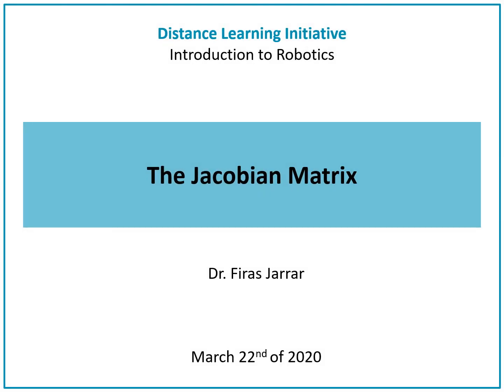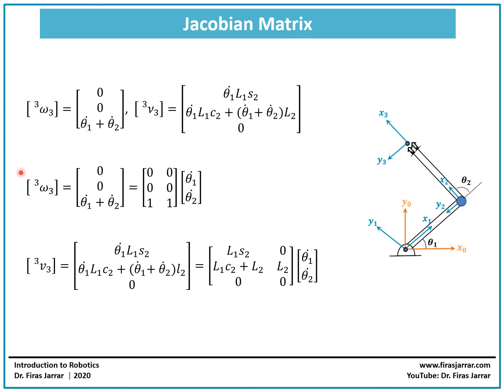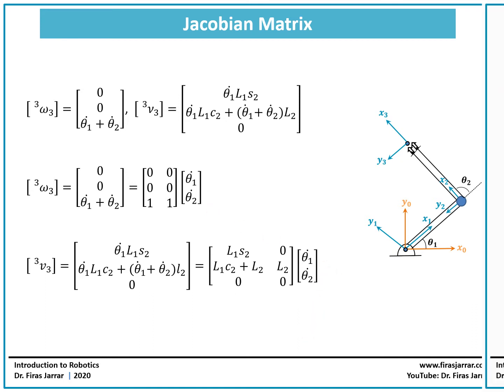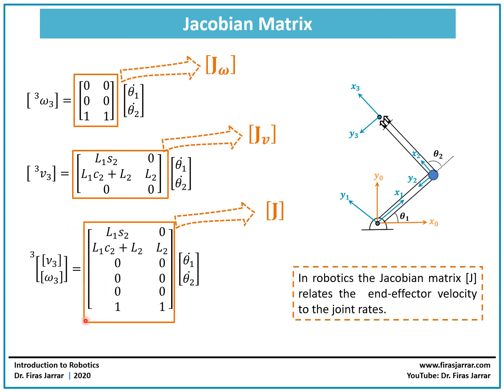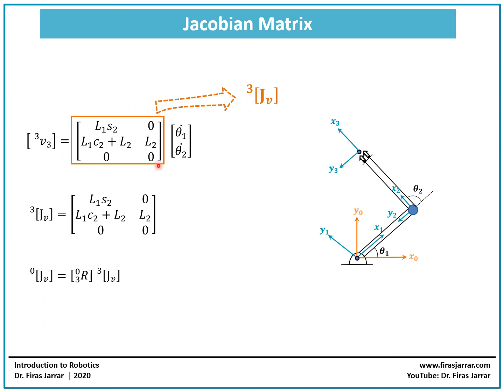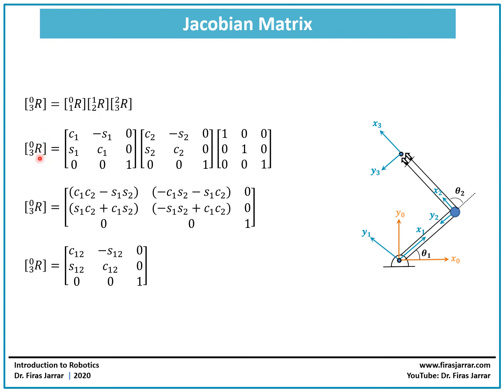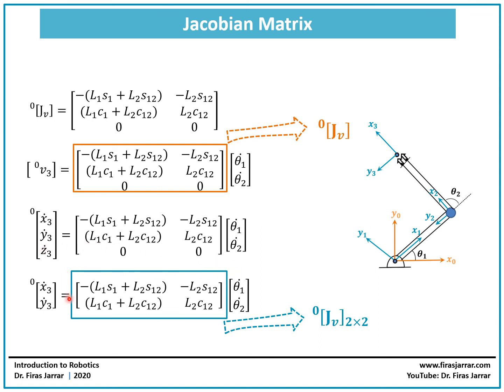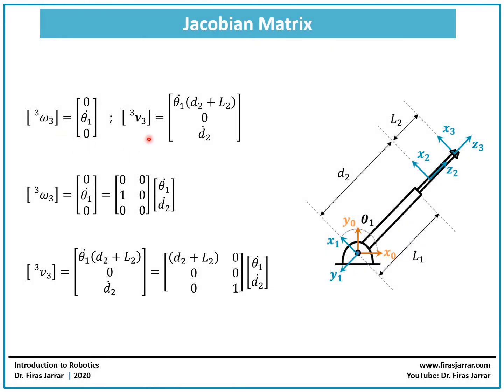Jacobian Matrix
Robotic arm Jacobian Matrix. Dr. Firas Jarrar which is part of the ‘Introduction to Robotics’ course. The lecture is uploaded in response to the distance learning initiative. For more details on this subject, please see:
- Introduction to Robotics: Mechanics and Control, by John J. Craig, 3rd Edition, Addison-Wesley Publishing Company, 2003.
- M. Farman, M. Al-Shaibah, Z. Aoraiath, and F. Jarrar, “Design of a three degrees of freedom robotic arm,” International Journal of Computer Applications, vol. 179(37), pp. 12-17, 2018.